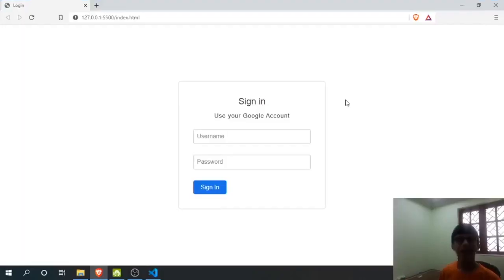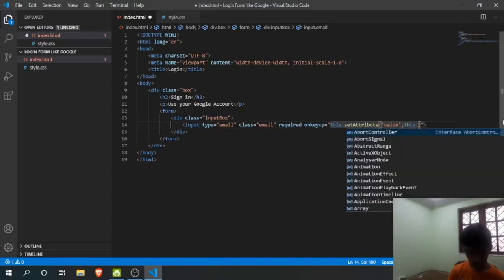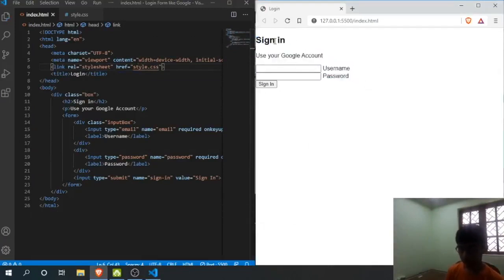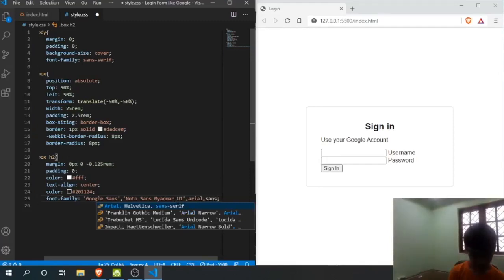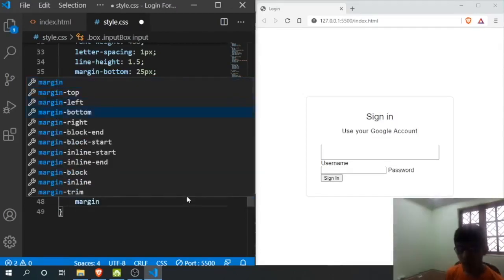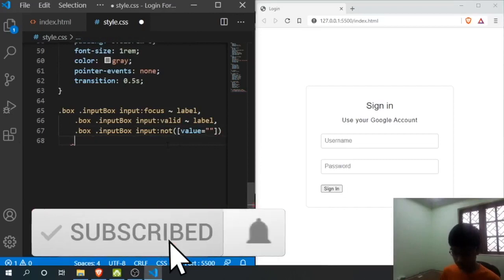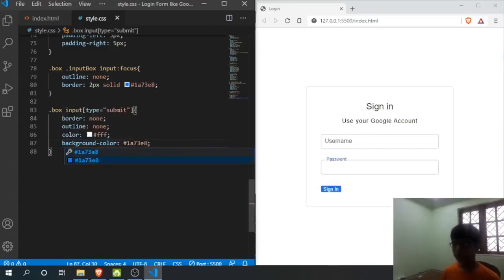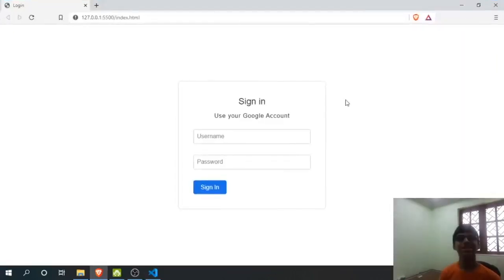How to Build Login Form like Google using HTML and CSS - Project #2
In this video, I will teach you How to Build Login Form like Google using HTML and CSS. This is our 2nd project.
Here's the link of the first project: How to Design Custom Checkbox using HTML and CSS - Project #1
Hi Guys, I am Gajesh Naik. I am a technoholic. I started programming at the age of 7. I have skilled myself with 9 programming languages as of now. I did my internship at the age of 9 as a chatbot developer at Buoyancy Consultants.

How to Convert Text to Speech using Google Text To Speech(gTTS) API in Python - Machine Learning 🤖